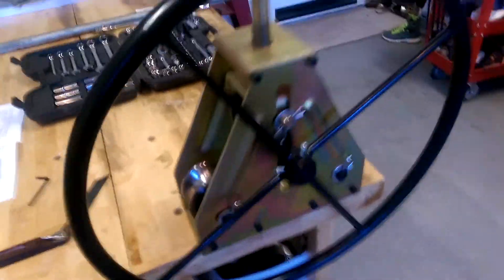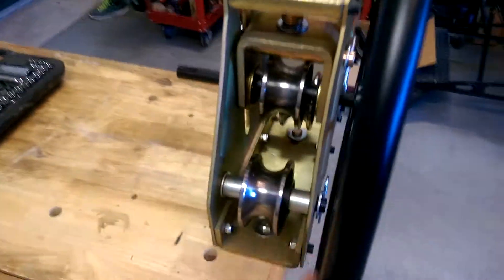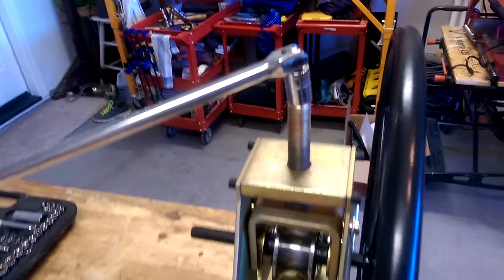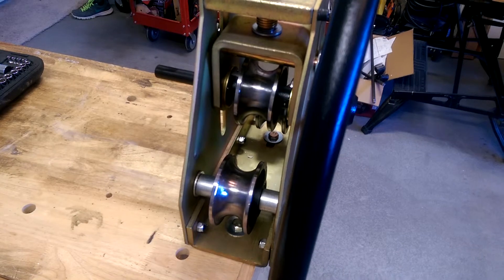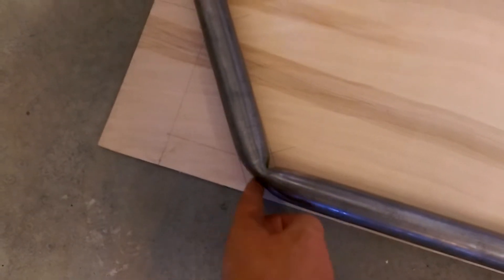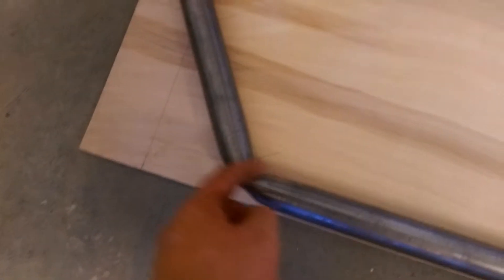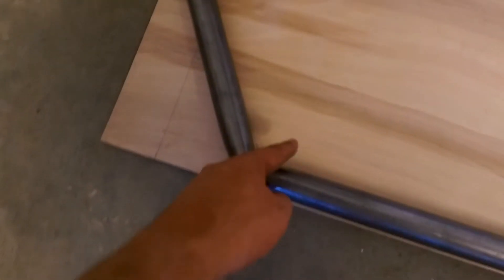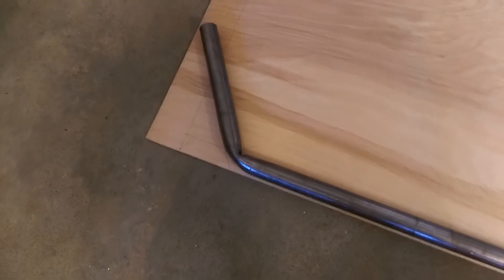Electric Cyclekart - Installment 62